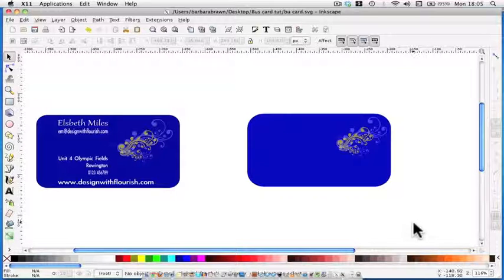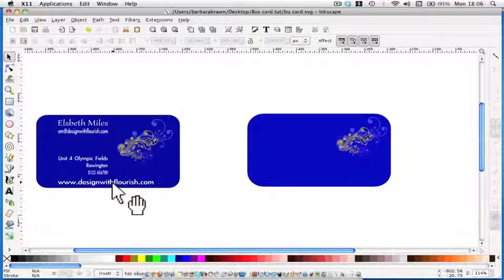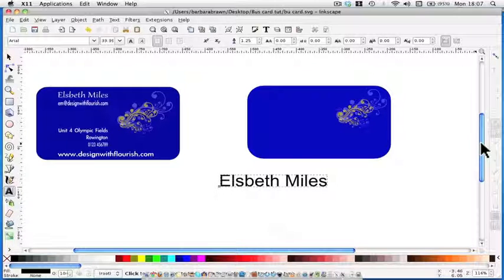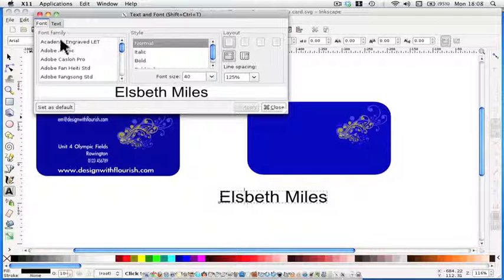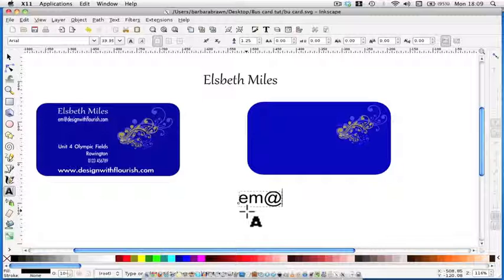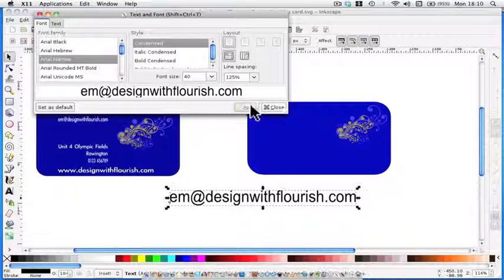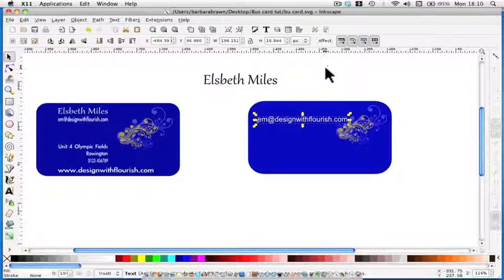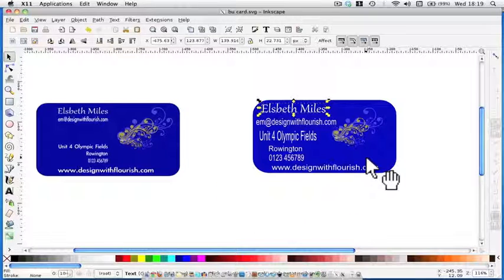Adding text to the graphic - Inkscape Tutorial -- Video 6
The previous tutorials have created a shape, given it a colour and added an image. In this tutorial we show you how to add text to the graphic, change the font and change the font's color.